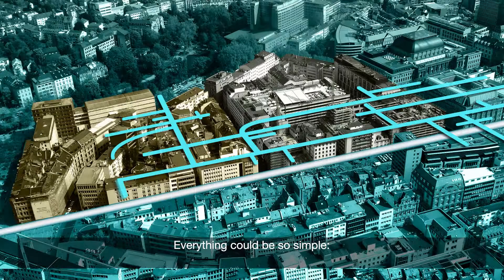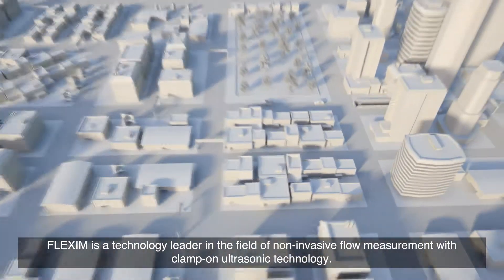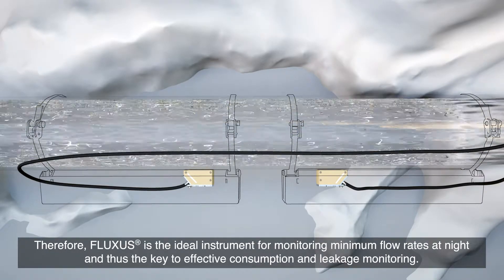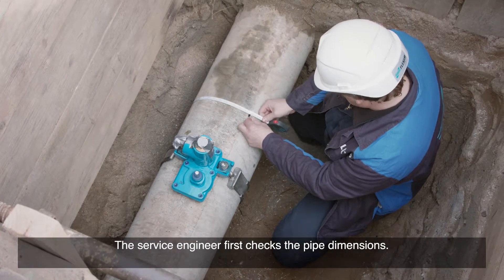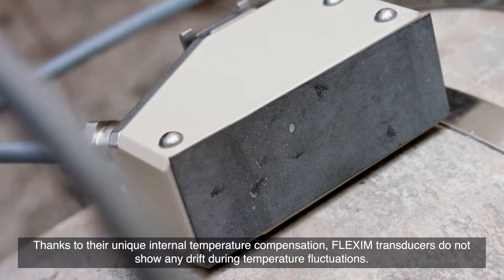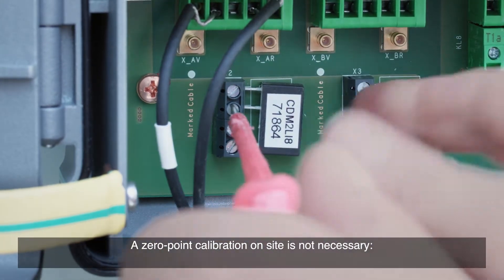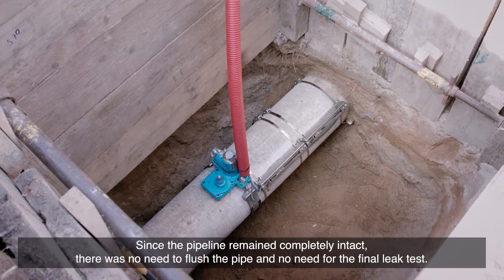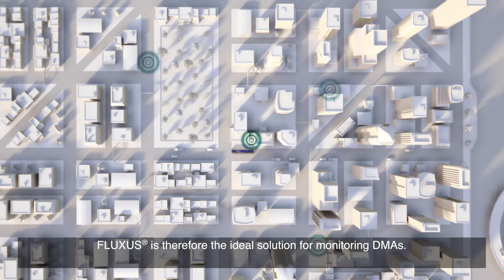Flexim ultrasonic non-invasive flow measurement - water supply network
Flow rate monitoring in a drinking water supply network with Flexim FLUXUS ultrasonic clamp-on flow meters.

JWF have been working as exclusive partners for FLEXIM in Scotland since 2009.